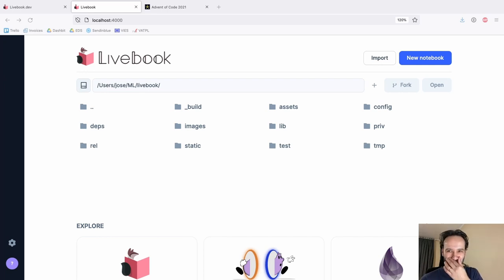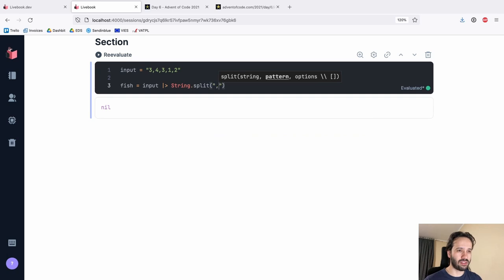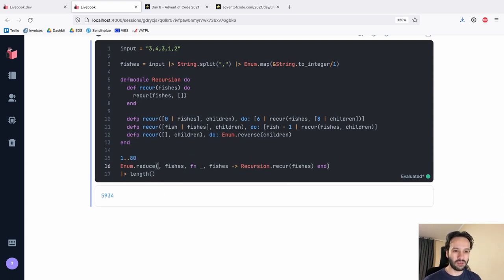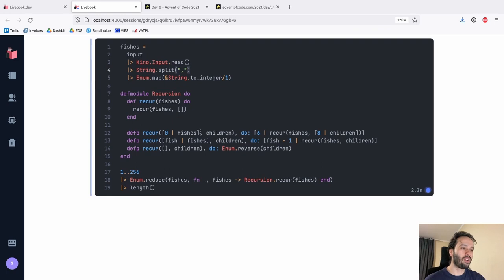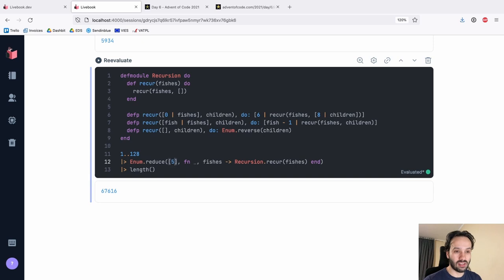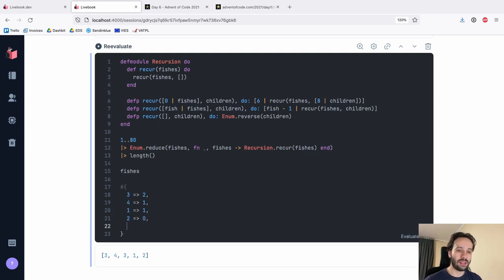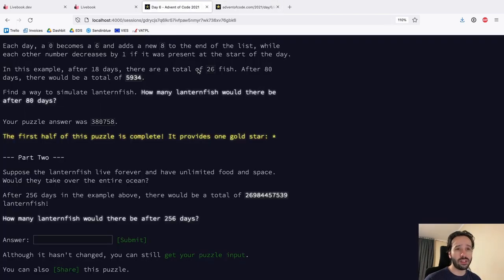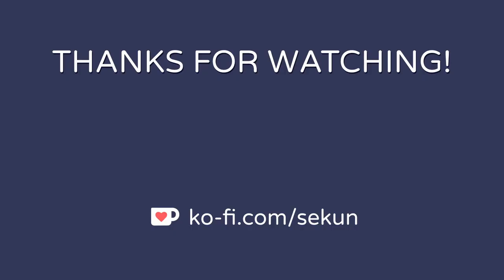This may be the HARDEST one yet. (José Valim's Advent of Code Day 6: Lanternfish)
Twitch chat saves José for yet another day. Check out how José Valim solved this problem with Elixir and LiveBook!

Outro Music
Title: Cassette Tape Dream